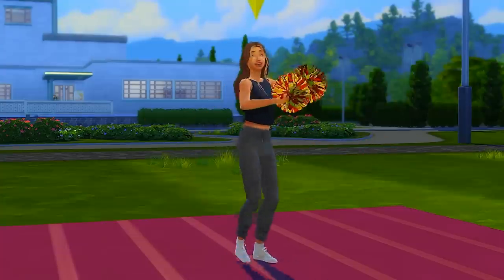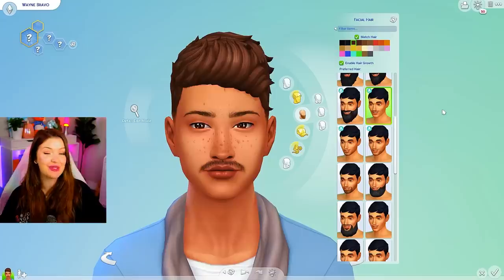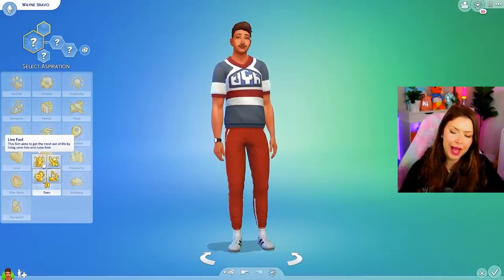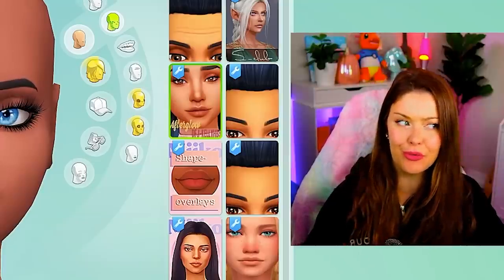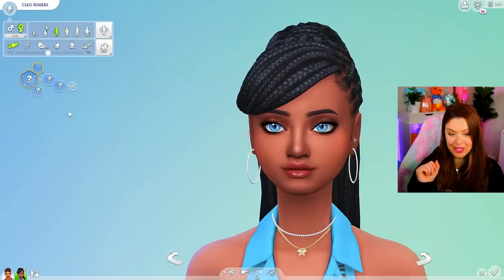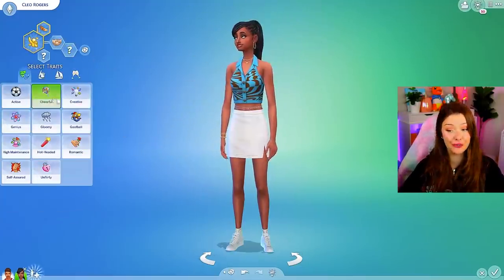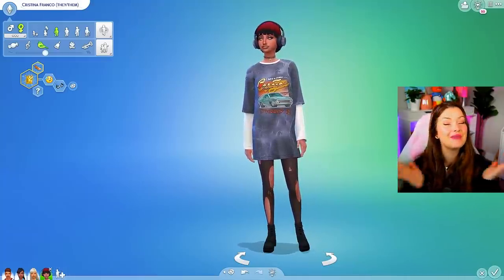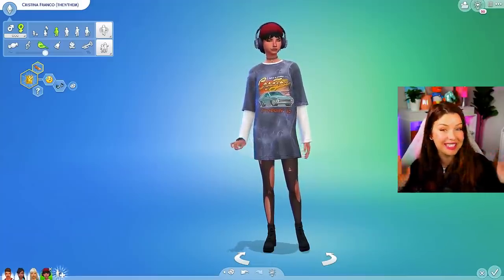Creating TEEN Sims for Each New Club in The Sims 4 Highschool Years // Sims 4 Highschool Years CAS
Let's create TEEN sims in the sims 4 for each new club that comes with the sims 4 highschool years pack! We'll check out the sims 4 highschool years cas items, and use them to make leaders for each new club in the sims 4 highschool years expansion pack! OPEN FOR LINKS!